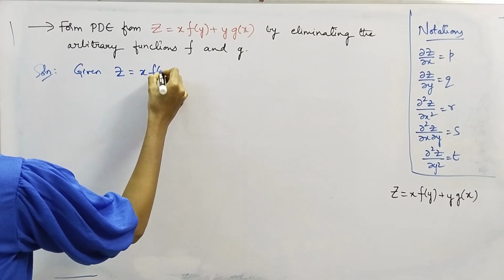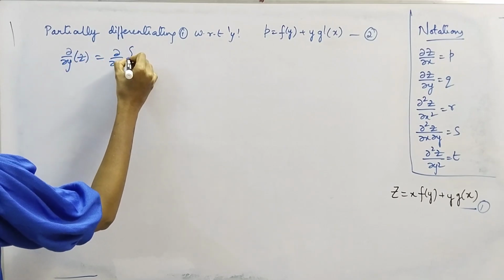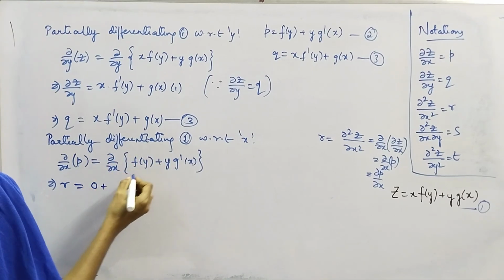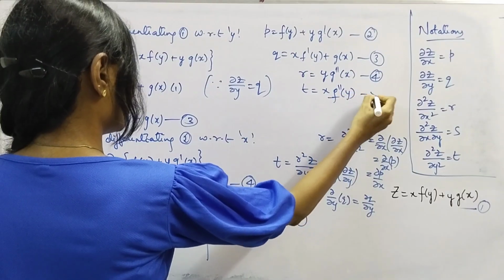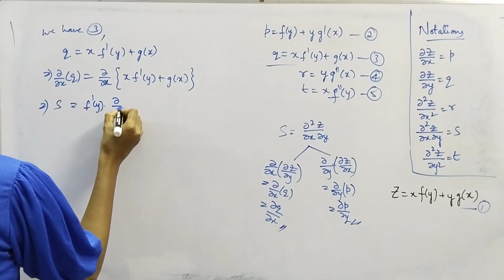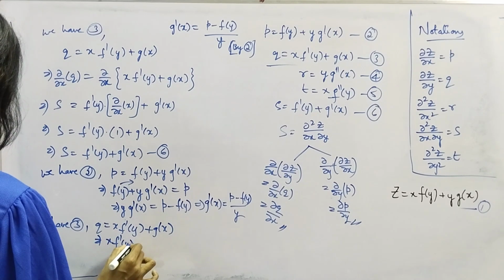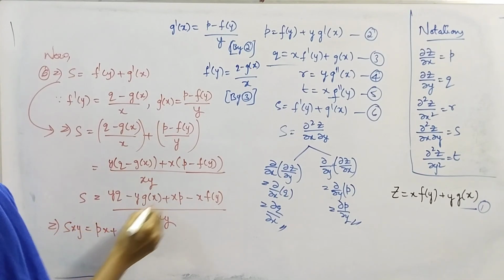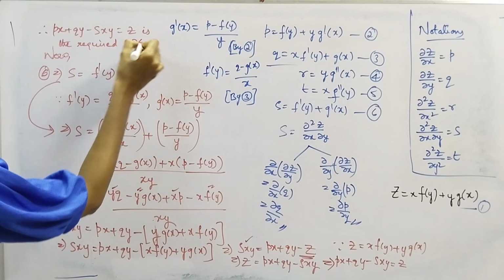z=xf(y)+yg(x) | Partial Differential Equations L1k,283